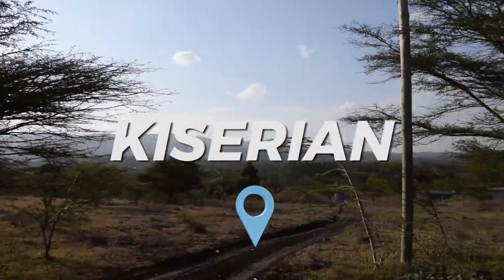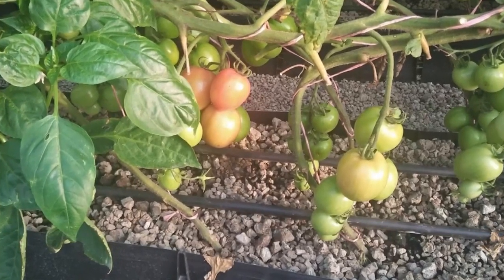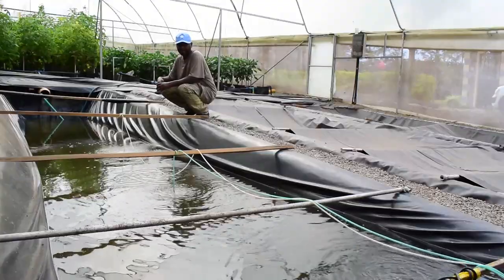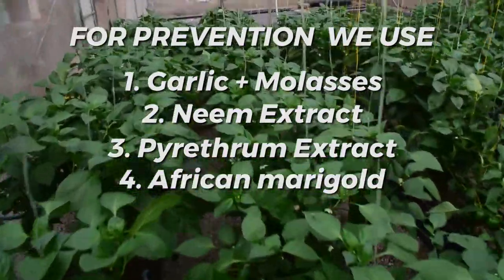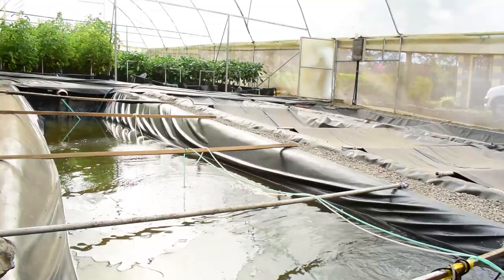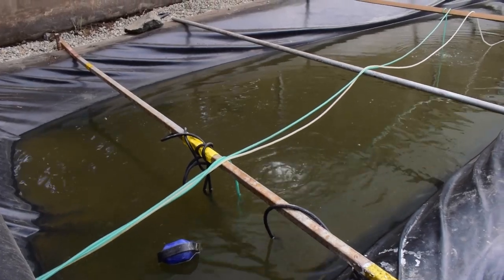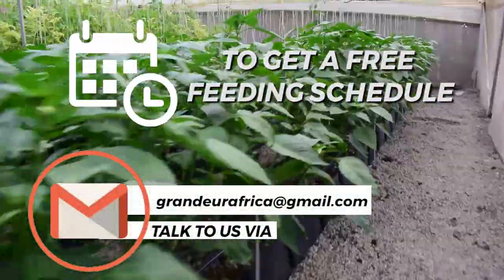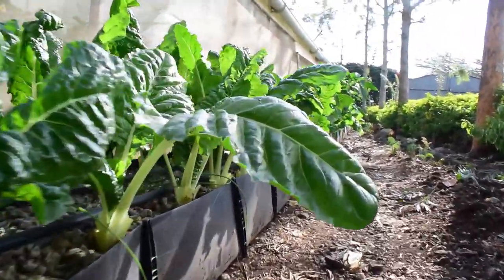How to Grow Tomatoes and Bell Peppers in Kenya using Aquaponics Technology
Get to see how Aquaponics (Aquaculture and Hydroponics) Technology blend to enhance healthy fish and produce Tomatoes and Coloured Capsicums.

Project is in Kenya, Kajiado County.

🎵 Track Info:

Title: Tropical Flow by BraveLion